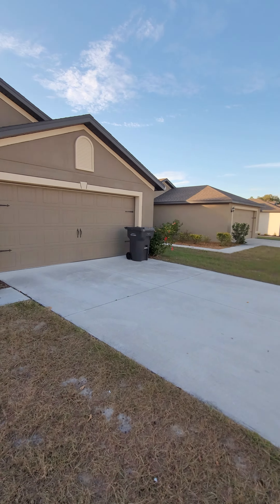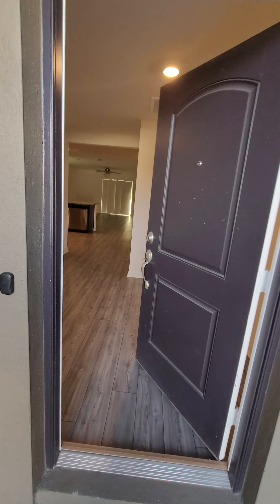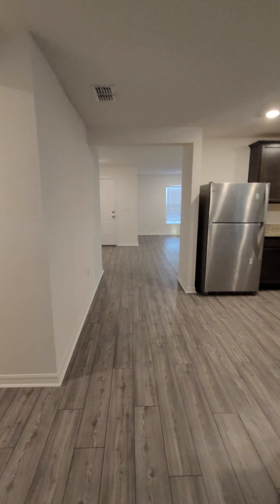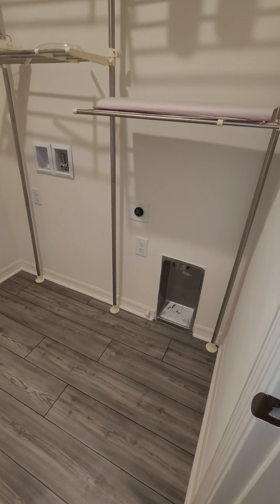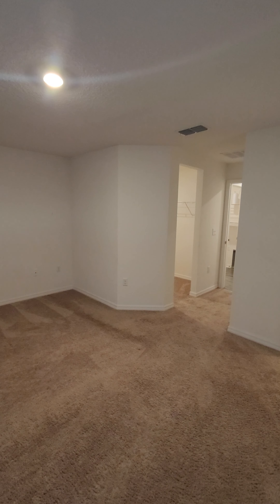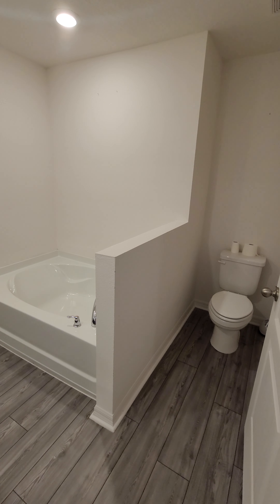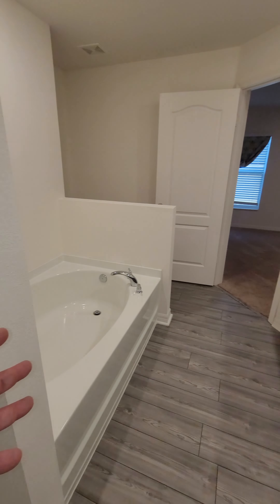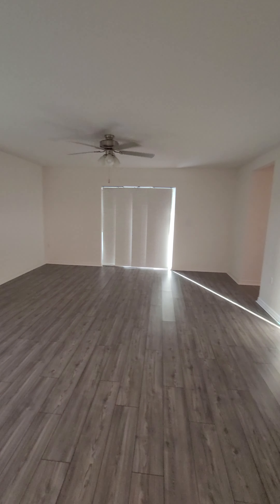513 Kensington View 4 Bed/2 Bath Home for Rent by Realtor Kevin Watson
Sneak Peek view walk-through of 513 Kensington View Drive, Winter Haven, FL  33880

Newly built home. 4 Bedrooms: Spacious, sunlit retreats for restful nights. 2 Bathrooms: Convenience for all with two well-appointed baths. Walk-In Closet: A roomy haven for your wardrobe and accessories. Open Floor Plan: Seamless living, dining, and kitchen spaces for gatherings. Pets Welcome: Furry friends thrive in the pet-friendly backyard. Secure your dream home today!

Kevin Watson
REALTOR
Dalton Wade Real Estate Group